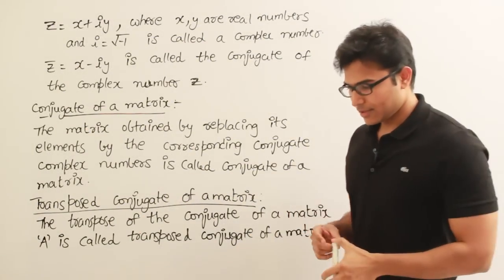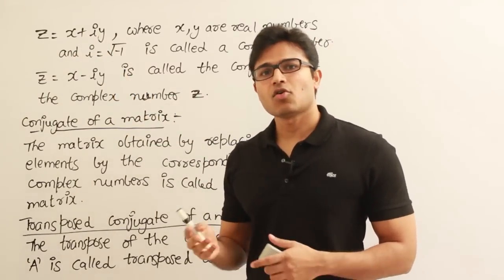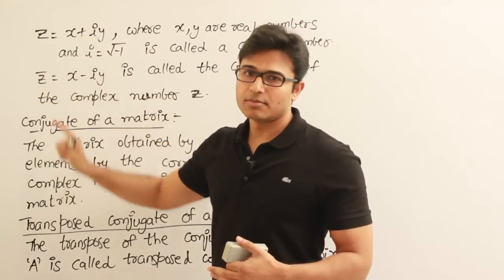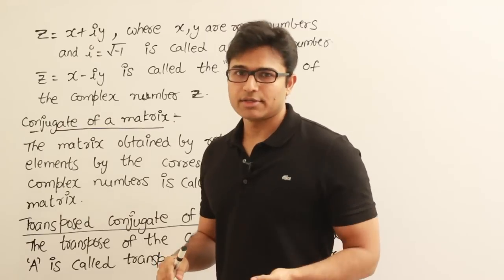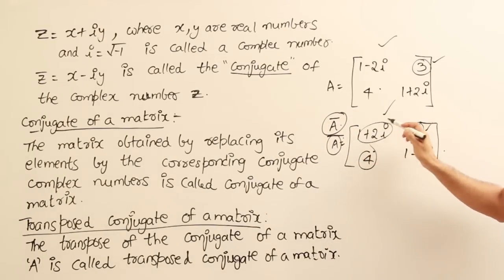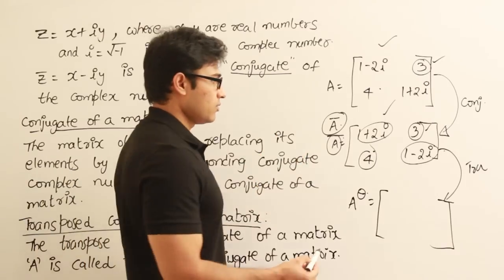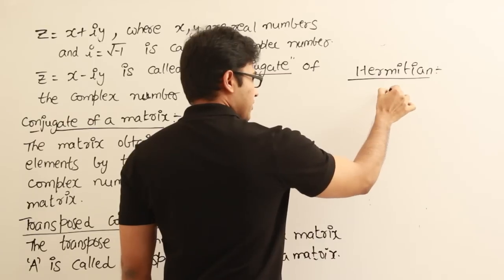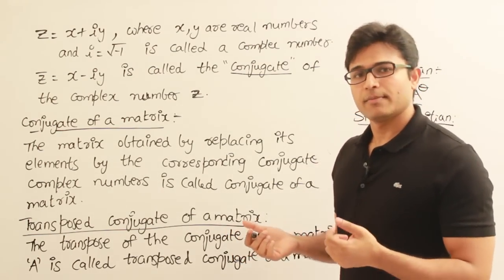Matrices 27 (Hermitian and skew hermitian matrices)